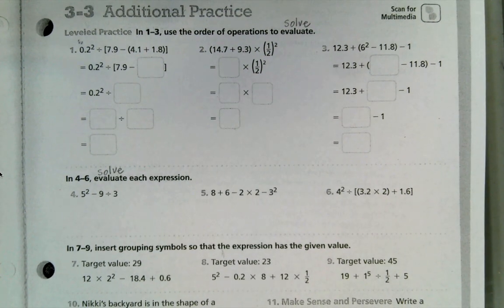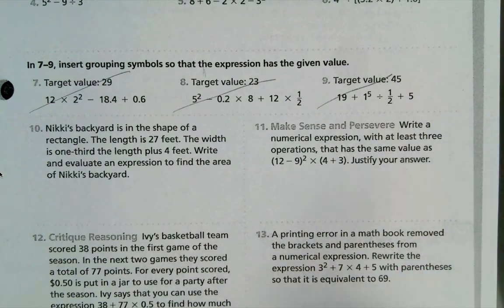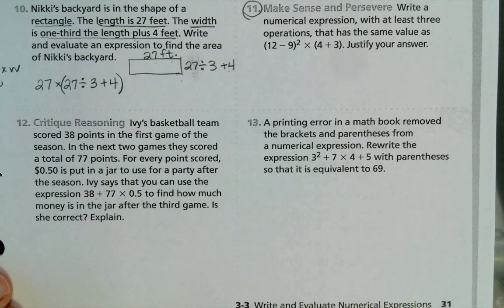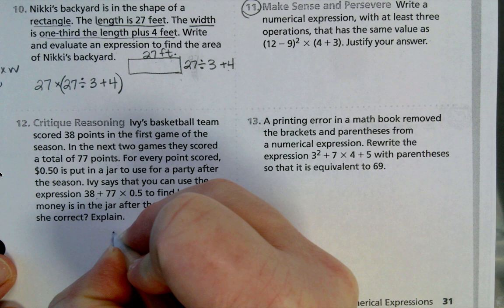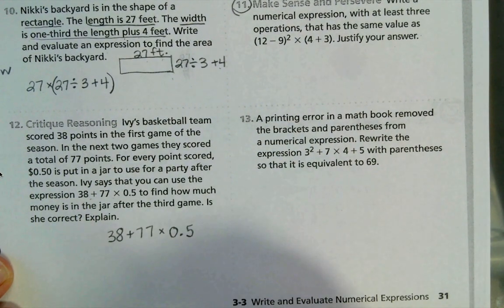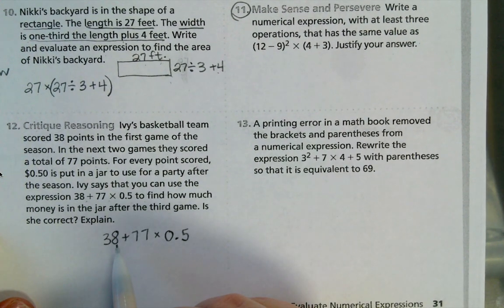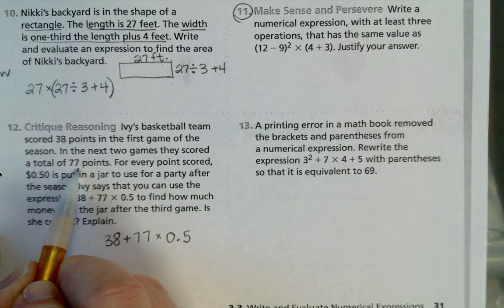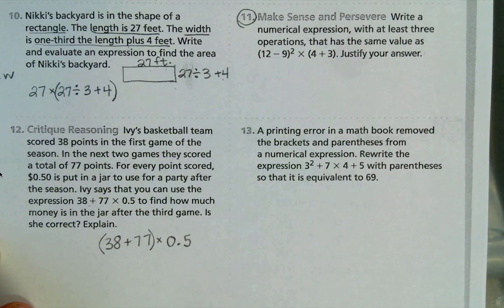3-3 Additional Practice